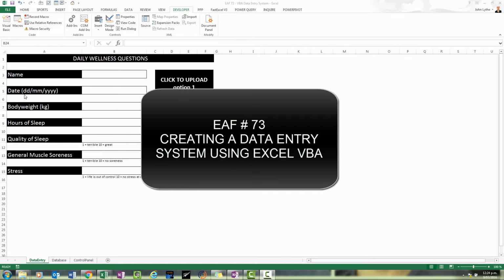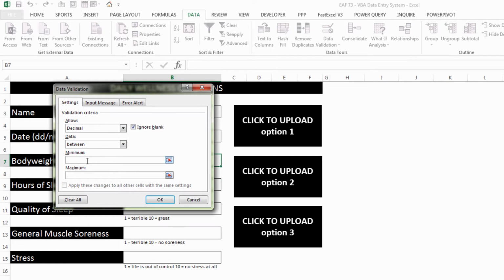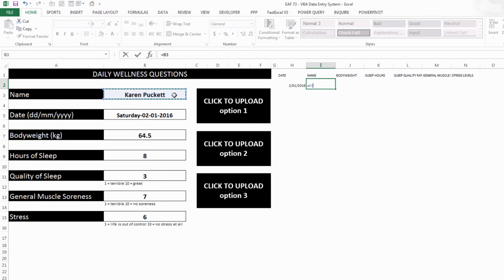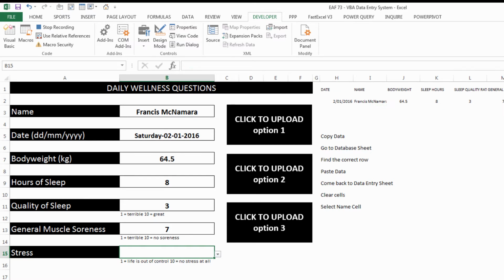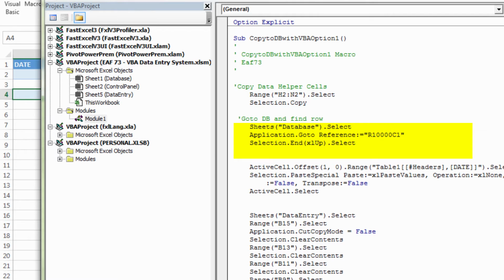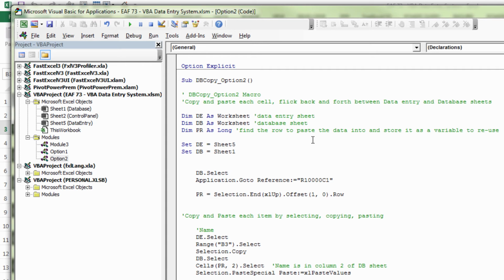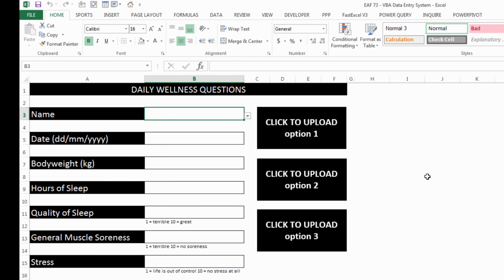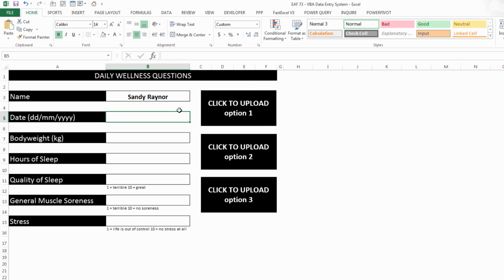EAF #73 - 3 ways to Transfer Data from One Sheet to Another using VBA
A key task when building an athlete monitoring system is to transfer data from a Data Entry Sheet to a Database Sheet .  This video shows you an easy way (recording a macro) and two alternate ways (writing code)